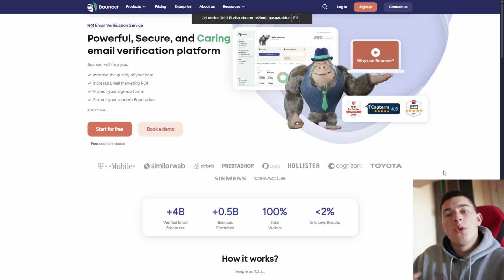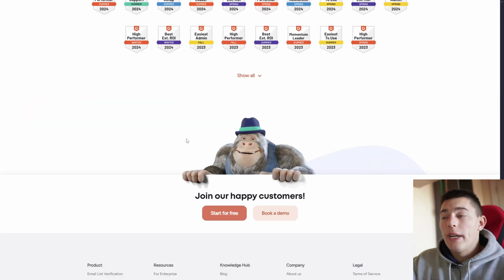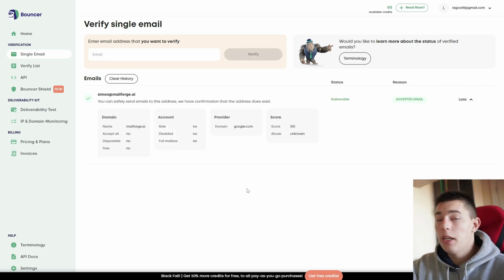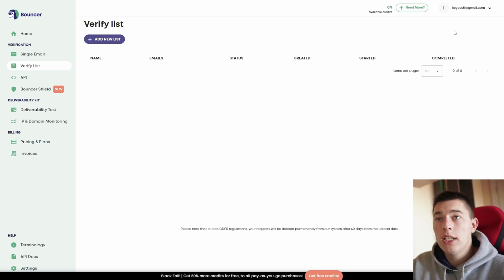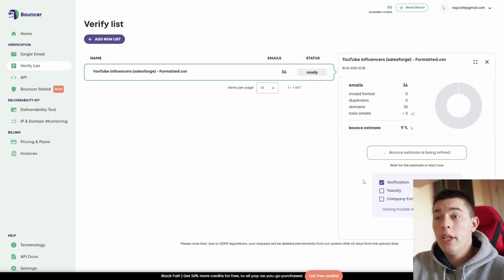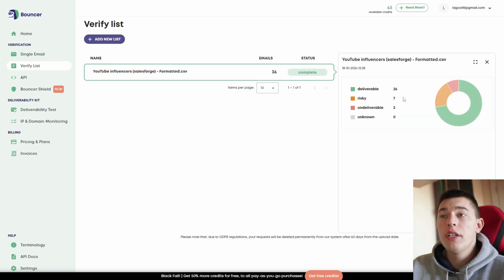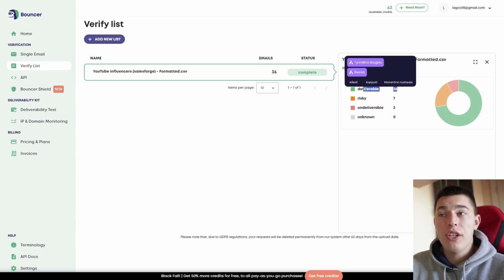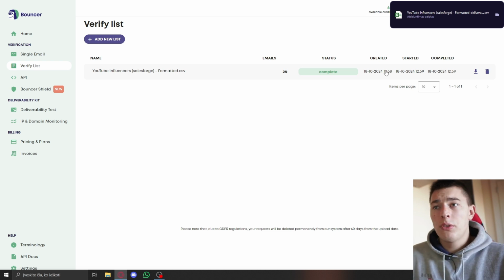VALIDATE Thousands of Emails INSTANTLY in 2024!